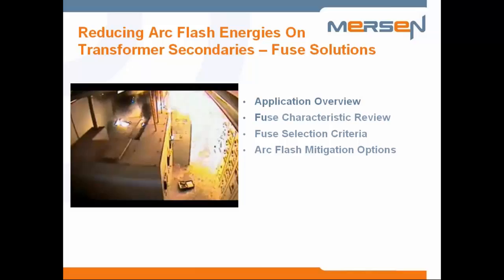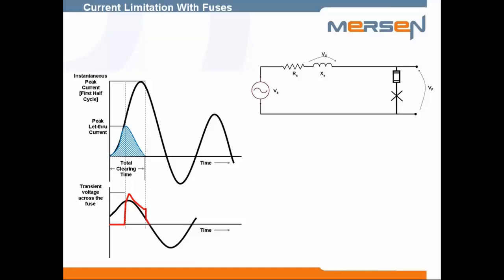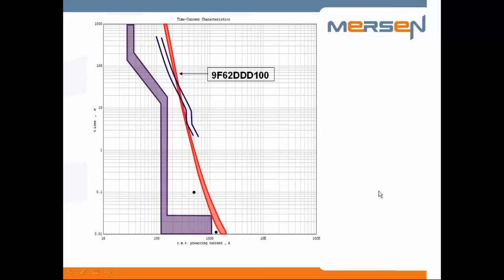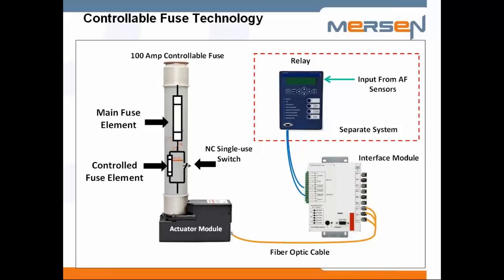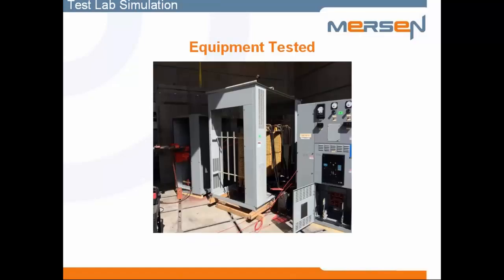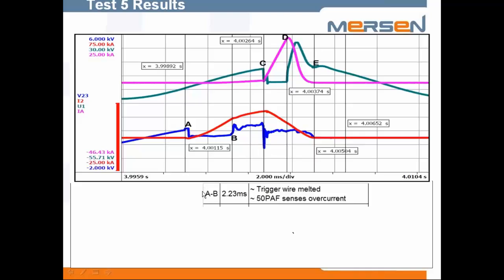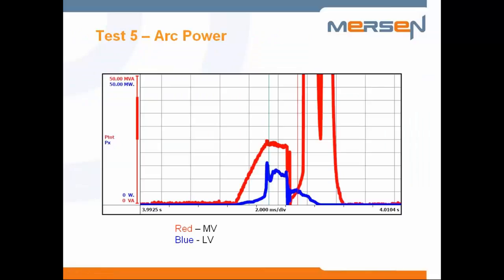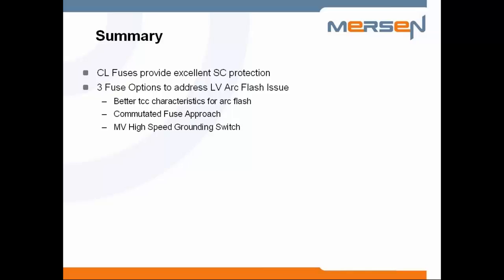Arc Flash Mitigation on Secondary Transformers Using Fuses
In existing facilities with arc flash incident energy problems, plant engineering nay face decisions that have a wide range of cost impact. This presentation, by Mike Lang at Mersen Industries, will describe some new alternatives in Incident Energy mitigation using new advances in fuse technologies and applications.